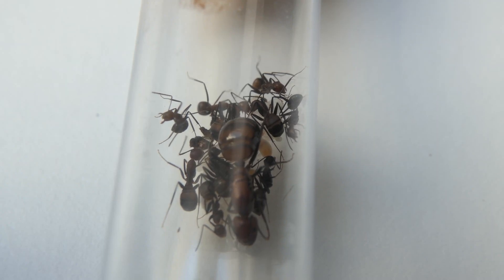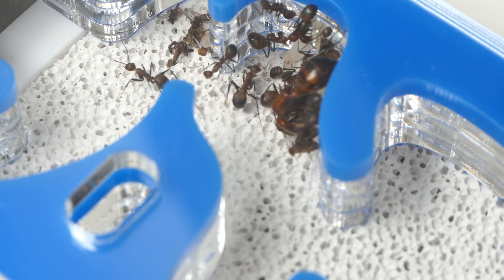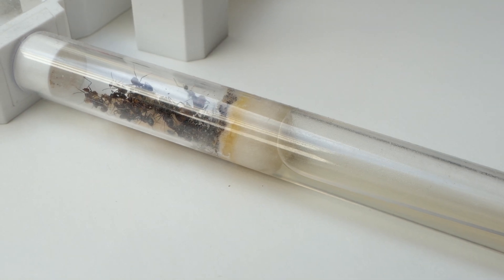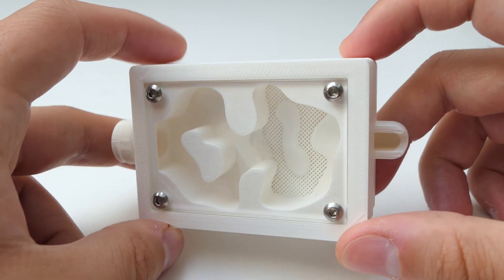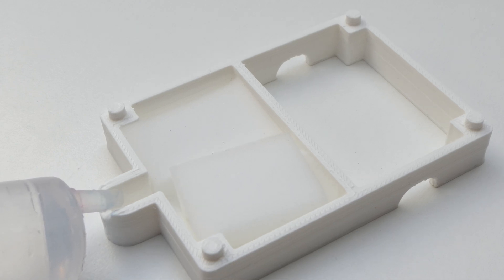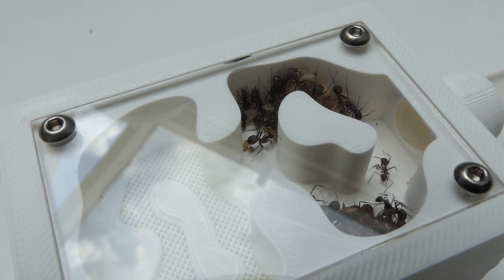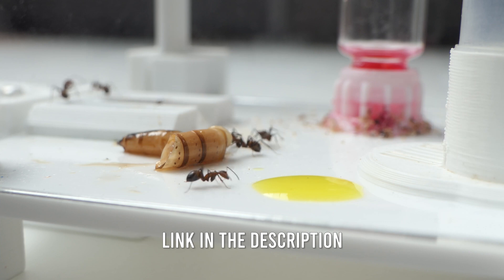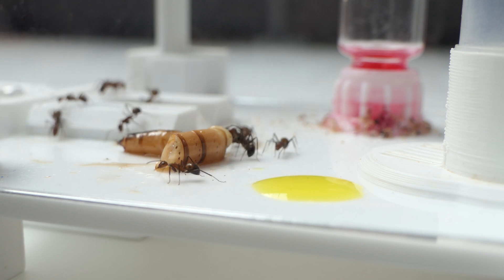A TON OF PUPAE! - Camponotus Nicobarensis Ant Colony | Update #1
🛒Get your mesh nest here!🛒

In this video I'm showing you a little update on my Camponotus Nicobarensis ant colony. They have grown a lot and with the pupae they have now I think this will become a massive colony rather sooner then later.

Floating Effortlessly - Artificial.Music & From Ashes [A.L Release] · Free Copyright-safe Music

🕒Time Stamps:
00:00 Intro
00:18 Colony recap
00:52 Current colony
01:47 The Mesh Nest
02:52 Moving the ants into a new nest
03:50 Feeding the ants
04:12 Outro shots
05:16 End

📷Camera:
Panasonic Lumix FZ-2000
Samsung S10